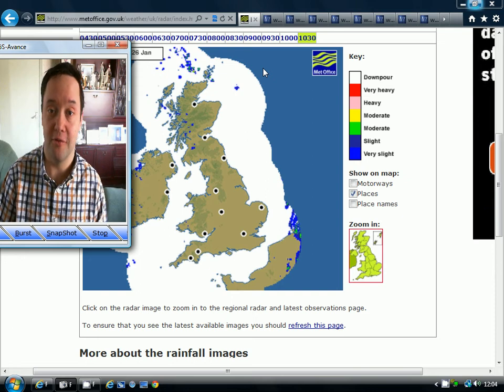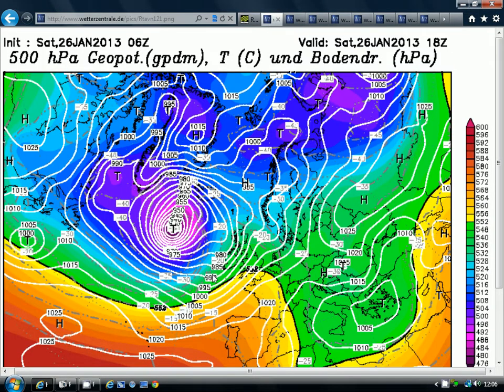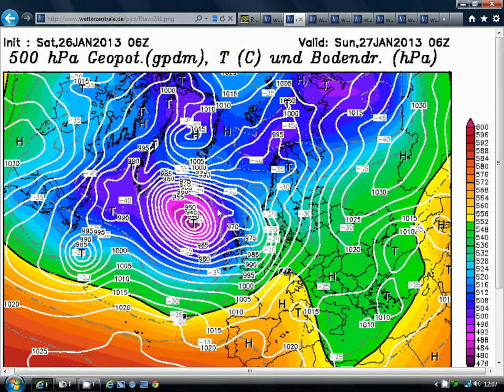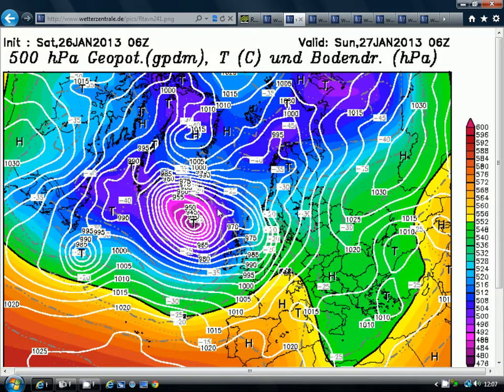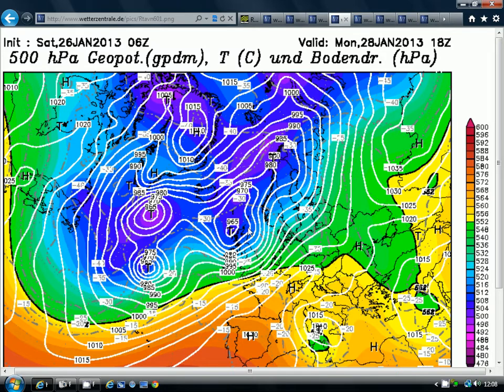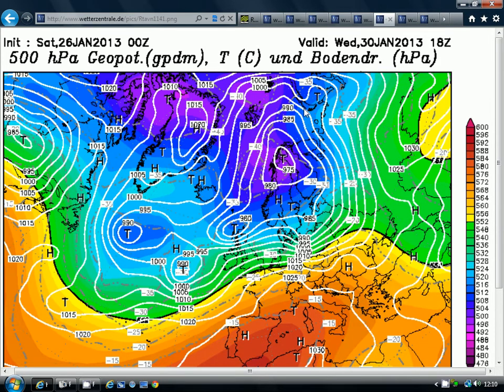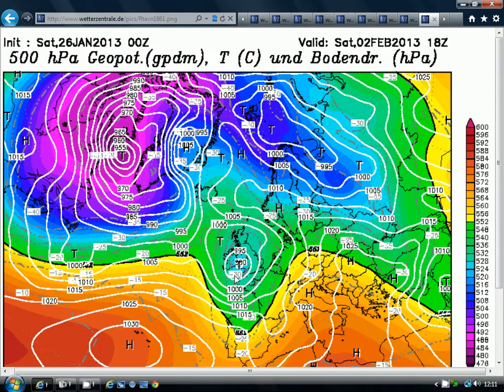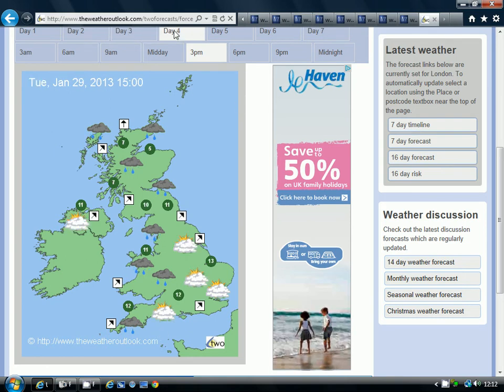Weather For The Week Ahead (26.1.13)